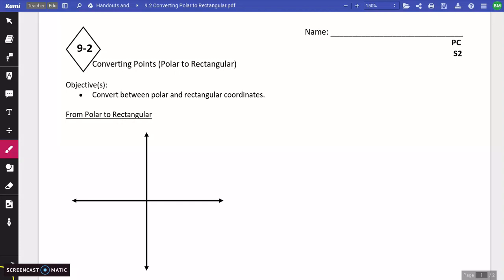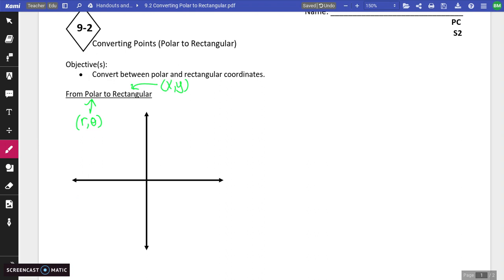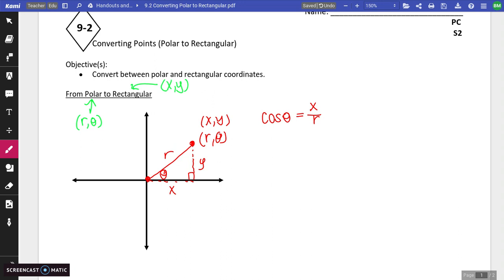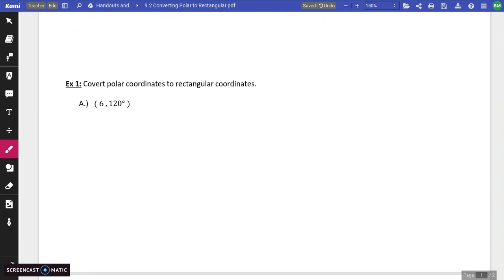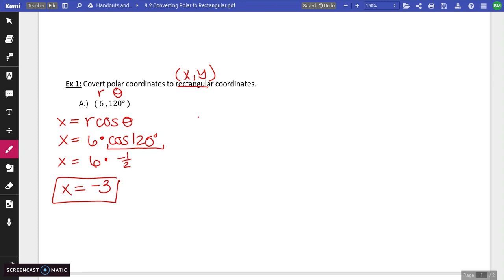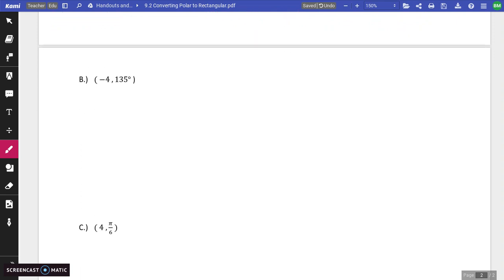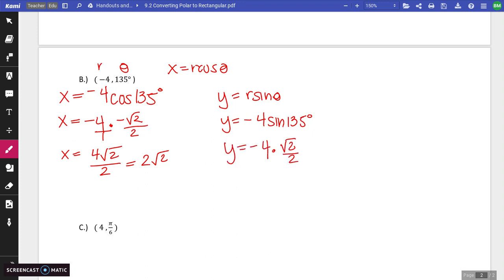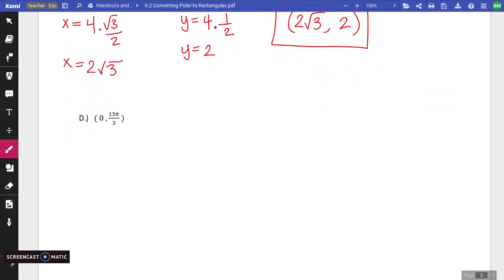9.2 Converting Points (Polar to Rectangular)